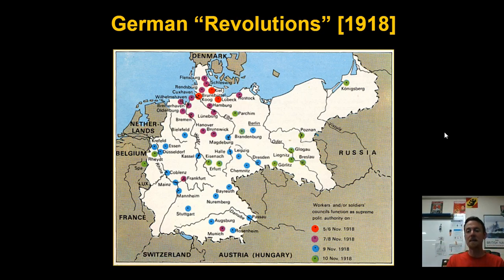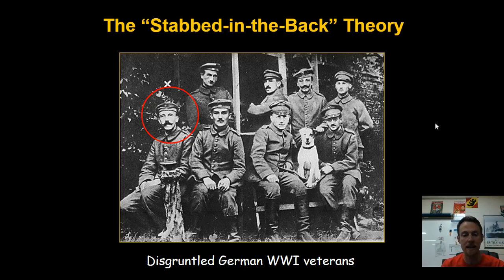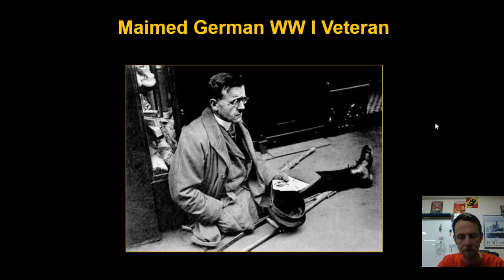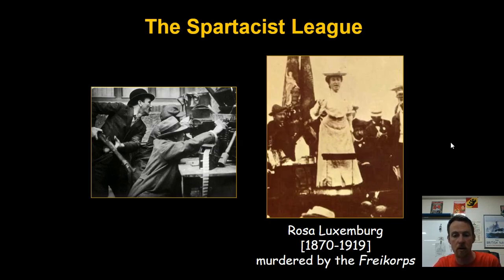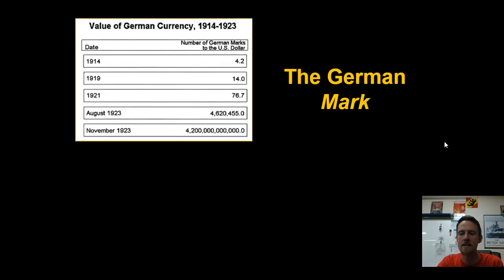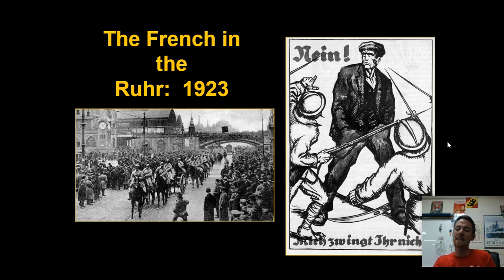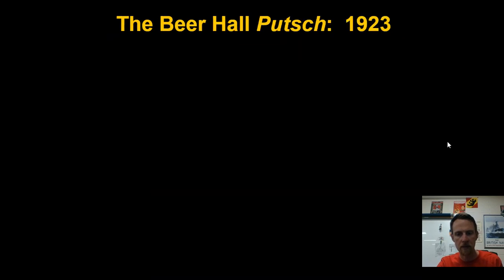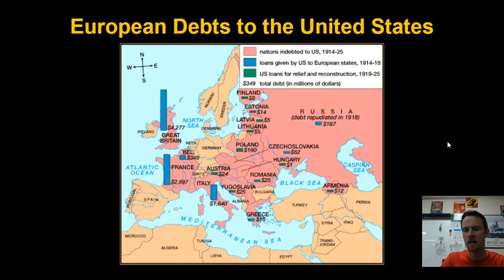AP European History - Interwar Germany and Art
Quick notes on Germany and art during the interwar period.